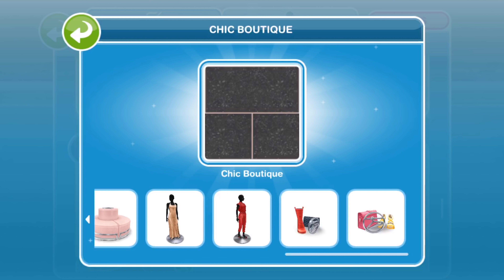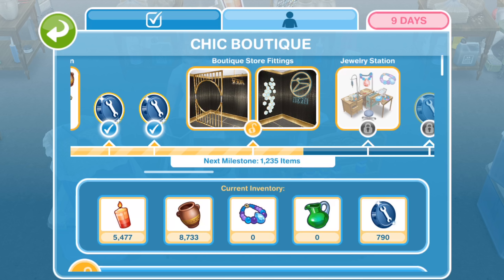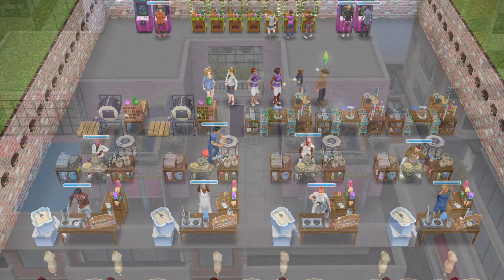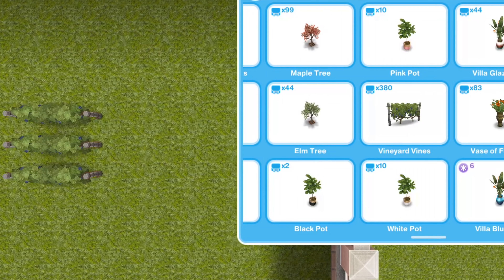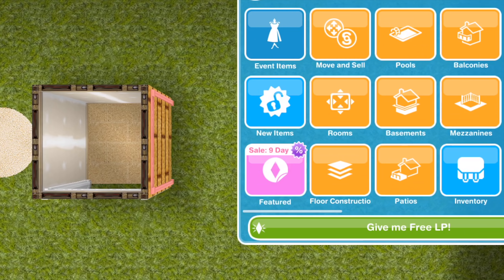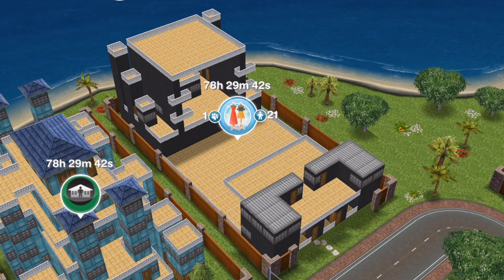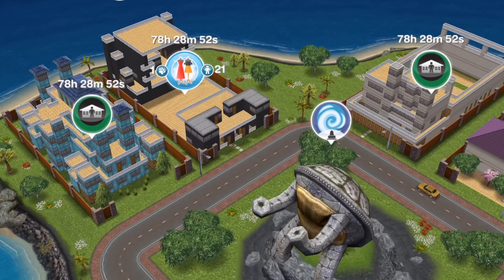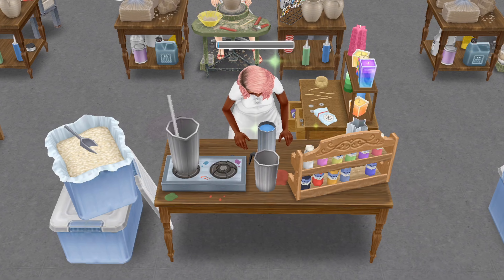The Sims FreePlay 👗👠| CHIC BOUTIQUE GLITCH UPDATE